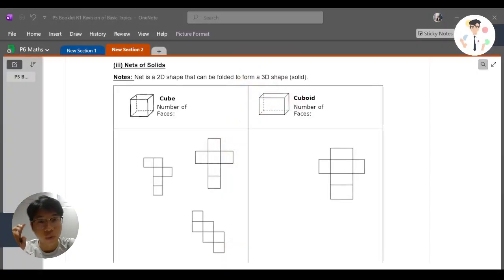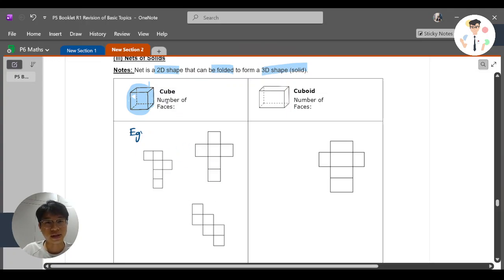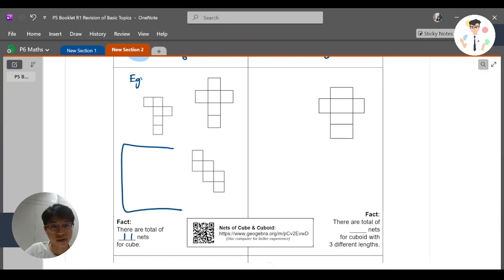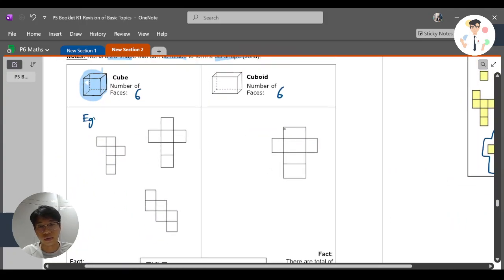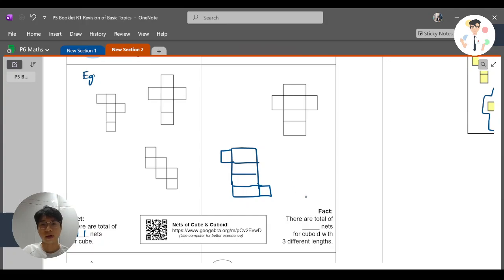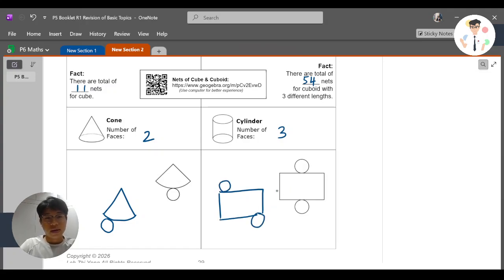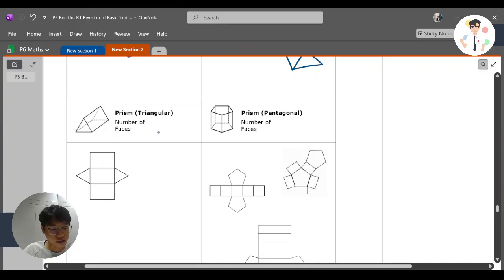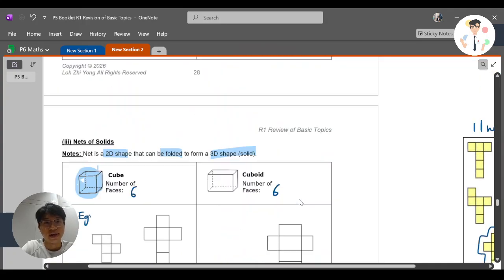Nets of Solid (Booklet R1 Pg 29 Note (iii)]